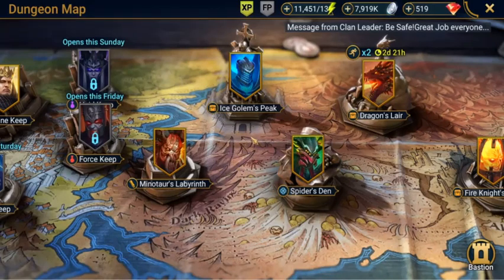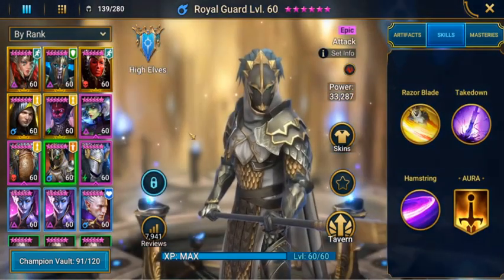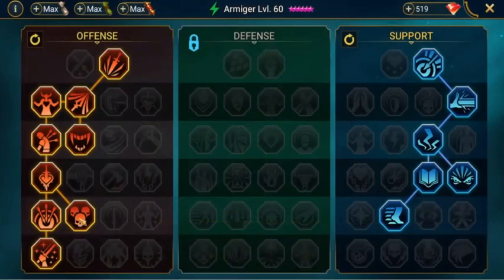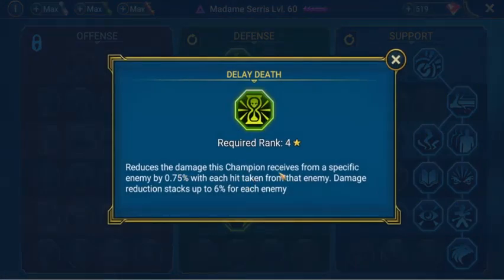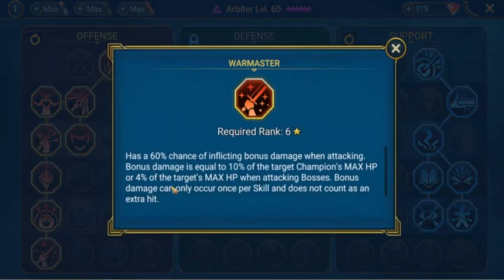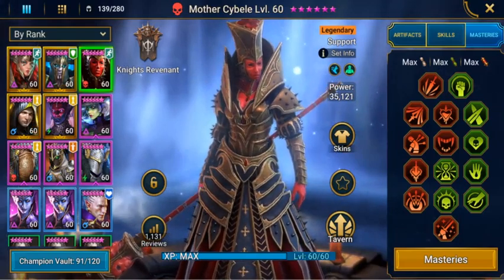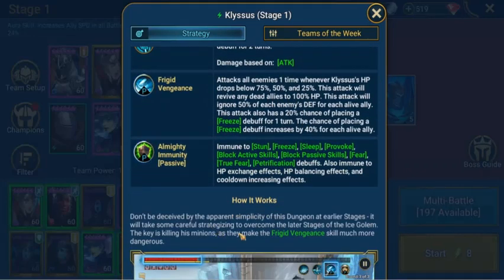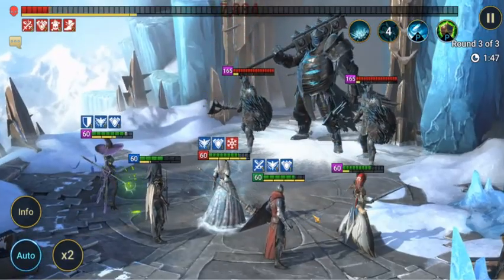Ice Golem's Peak stage 15 raid shadow legends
RAID SHADOW LEGENDS ICE GOLEM'S PEAK,  SIMPLICITY OF THIS DUNGEON AT THE EARLIER STAGES IT WILL TAKE SOME CAREFUL STRATEGY TO OVERCOME THE LATER STAGES OF THE ICE GOLEM PEAK’S.

THE KEY IS KILLING HIS MINIONS, AS THEY MAKE THE FRIGID VEGEANCE SKILL MUCH MORE DANGEROUS.

WHENEVER ICE GOLEM PEAK’S BOSS USES HIS FRIGID VENGEANCE SKILL WHILE ANY OF HIS MINION ARE ALIVE, THE DAMAGE FROM HIS ATTACK WILL BE A LOT HIGHER.

FROST NOVA

ATTACKS ALL ENEMIES.

NUMBING CHILL (COOLDOWN 4 TURNS)

ATTACKS ALL ENEMIES. PLACES A 50% [DECREASE ACC] DEBUFF FOR 2 TURNS.

FRIGID VENGEANCE [PASSIVE]

ATTACKS ALL ENEMIES 1 TIME WHENEVER KLYSSUS’S HP DROPS BELOW 80%, 60%, 45%, 30% AND 15%. THIS ATTACK WILL REVIVE ANY DEAD ALLIES TO 100% HP. THIS ATTACK IGNORES 50% OF EACH ENEMY’S DEF FOR EACH ALIVE ALLY. THIS ATTACK ALSO HAS A 20% CHANCE OF PLACING A [FREEZE] DEBUFF FOR 1 TURN. THE CHANCE OF PLACING A [FREEZE] DEBUFF INCREASES BY 40% FOR EACH ALIVE ALLY.

ALMIGHTY IMMUNITY [PASSIVE]

IMMUNE TO [STUN], [FREEZE], [SLEEP], [PROVOKE], [BLOCK ACTIVE SKILLS], [FEAR] AND [TRUE FEAR] DEBUFFS. ALSO IMMUNE TO HP EXCHANGE EFFECTS, HP BALANCING EFFETS AND COOLDOWN INCREASING EFFECTS.

THERE ARE A FEW TRICKS THAT YOU CAN USE TO DEFEAT KLYSSUS IN RAID SHADOW LEGENDS ICE GOLEM PEAK’S.   THE FIRST IS TO FIND CHAMPIONS THAT CAN PLACE BLOCK REVIVE DEBUFFS ON HIS MINIONS.  YOU CAN ALSO USE POISON AND HP BURN DEBUFFS ON HIM. BUT THE BEST WAY IS TO SETUP A TEAM WHICH CAN HEAL ITSELF, BLOCK REVIVES AND STEADILY DEPLETE THE BOSS IN RAID SHADOW LEGENDS ICE GOLEM PEAK’S in raid shadow legends Our